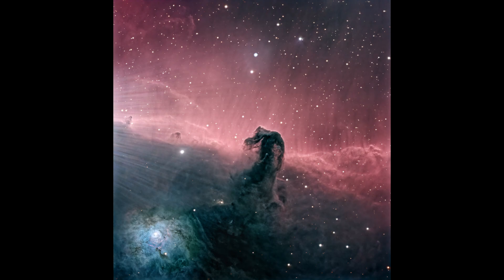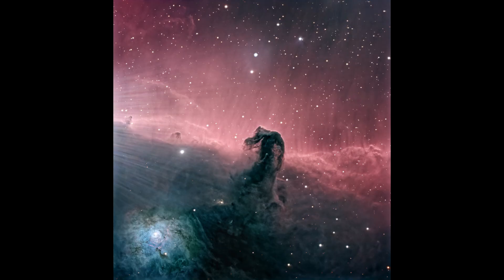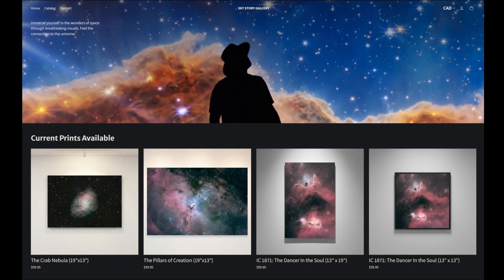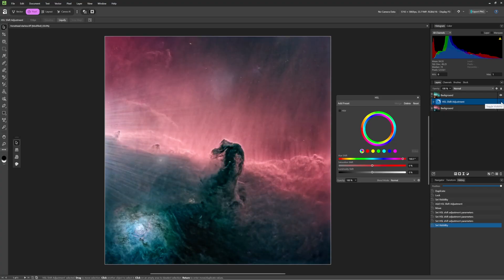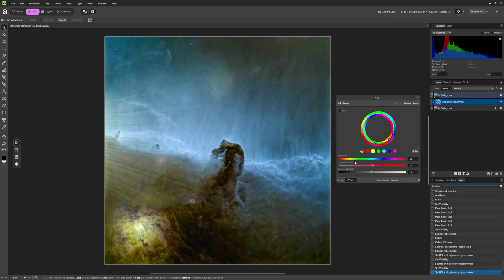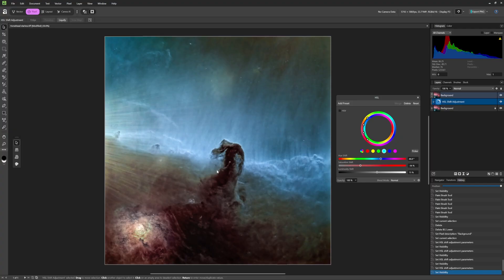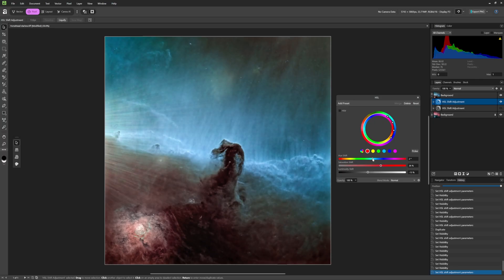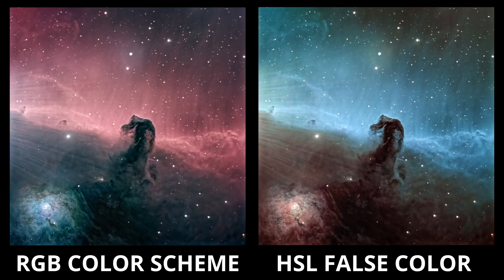Convert Any Color Image to Any False Color Palette Without Scripts & Without Limitations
You can convert any color image to any false color scheme without being limited to palettes such as SHO and HOO using Affinity's Hue/Saturation/Luminosity tool (HSL).  Now you are free from the limitations of scripts.  All this HSL power is yours except Europa. Attempt no color shift there. Use HSL together. Use HSL in peace.